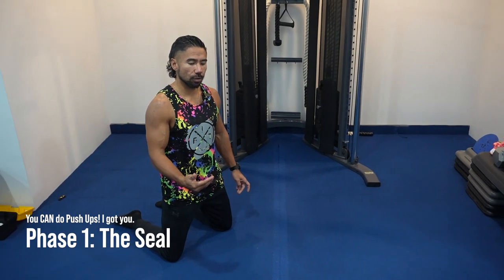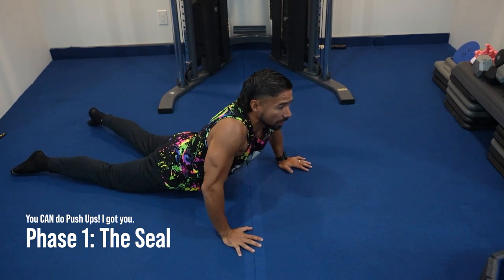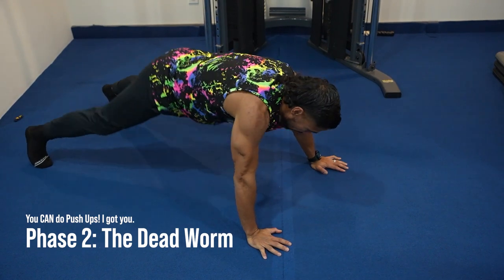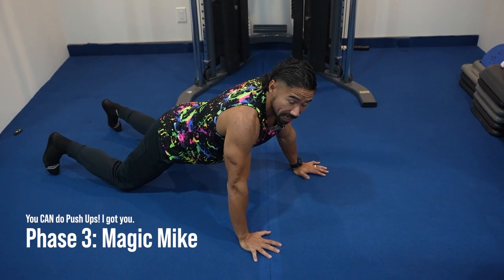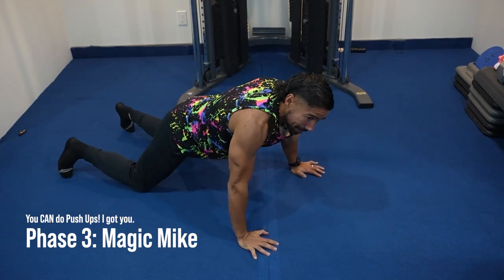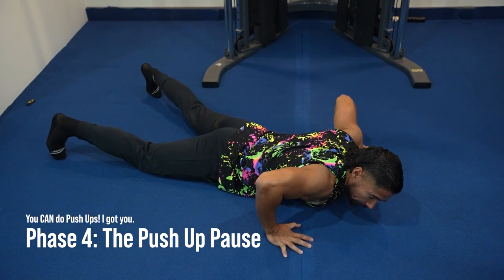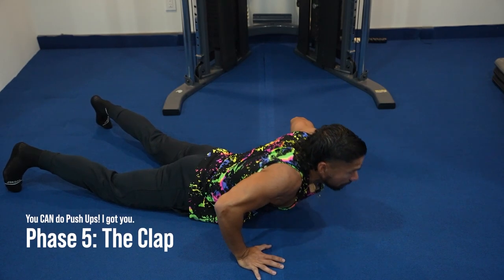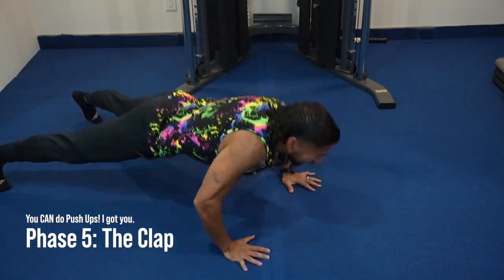You CAN do Push Ups! I got you.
🚀 Ready to transform your fitness journey? 💥 Whether you're a beginner or a seasoned pro, these phases will take your upper body strength to new heights. 🔝✨

💫 But wait, there's more! I've summarized each phase in this short copy just for you:

The Seal: Upper body focus 🏋️‍♂️
The Dead Worm: Lift those legs off the ground 🐍
Magic Mike: Speed it up, ayyyy! 🕺
The Push Up Pause: Full range, rest at the bottom ⏸️
The Clap: Get crazy, leave the ground! 👏😅
Ready to take the plunge? Dive into the full video now! 🎥✨ Click the link [insert YouTube link] and unleash the power of these push-up variations. Trust me, you don't want to miss this! 🚀💥

👍 Don't forget to give the video a thumbs up if you found it helpful, share it with your fitness squad on Facebook, and drop a comment below sharing your favorite push-up phase! Let's engage, motivate each other, and remember, progress is progress – no matter how small. 💪💬